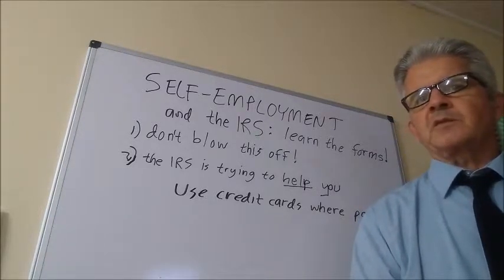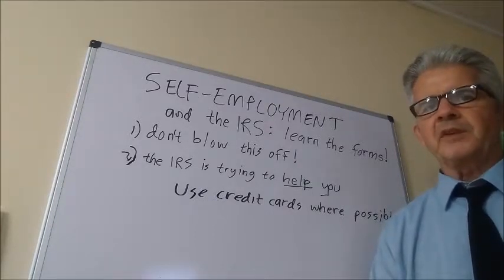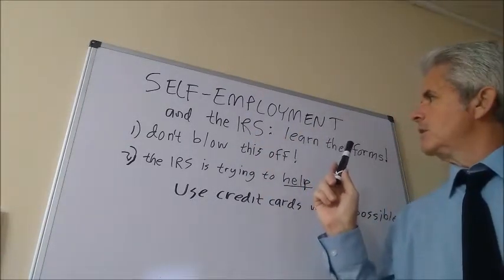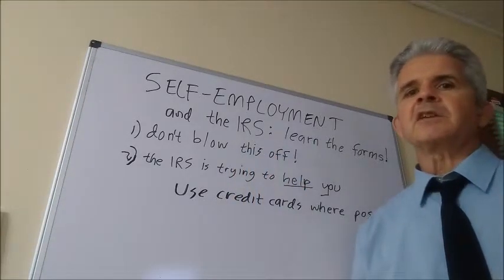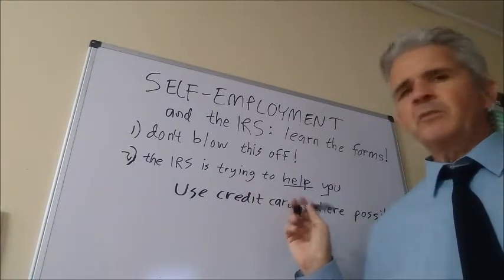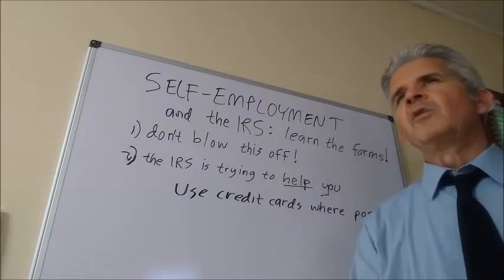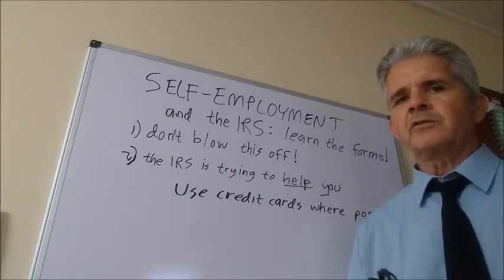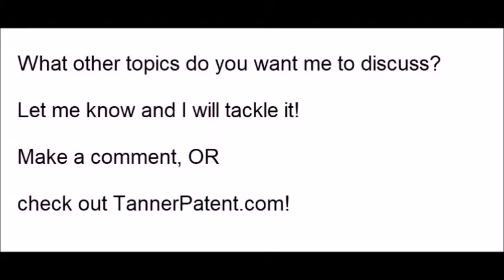IRS Schedule C line by line, use of Venmo (not Waymo)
The "Gig Economy" is catching on!  A big reason unemployment is lower in 2019 is that people are earning income as 1099 contractors, not employees. However, this puts an obligation on the earner to understand the tax laws, and in particular how to keep track of expenses, how to keep track of income, and how to apply those expenses to that income for the purpose of determining taxation.

Unfortunately, many people neglect this. Its the type of tedious, mind-numbing task that people avoid, or put last on their priorities. Don't put the IRS last.

Next, an important distinction: nobody is saying "the IRS is your friend".  However, viewers should be aware, the IRS is trying to help us. The IRS does not want to tax us on earnings that should  e non-taxable. But that requires we properly document what we earned, first, but then how much of that earned income should be taxed.

APOLOGIES: in this video, the speaker sometimes says "Waymo" when he really means "Venmo" Just a slip..

We made this video because, again, like this entire YouTube channel, this is a topic people find dull and uninteresting. Like patents, people typically do not find Schedule C issues interesting. Well, we try to find a way to make them interesting.